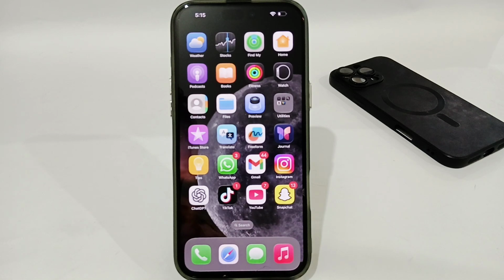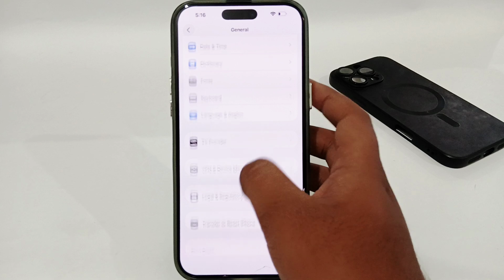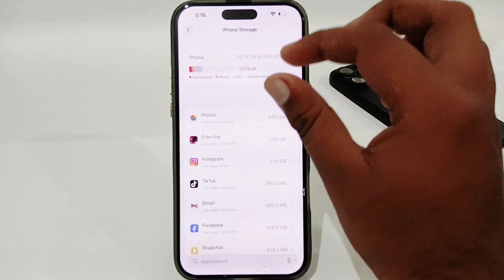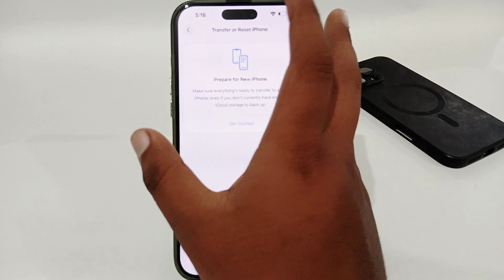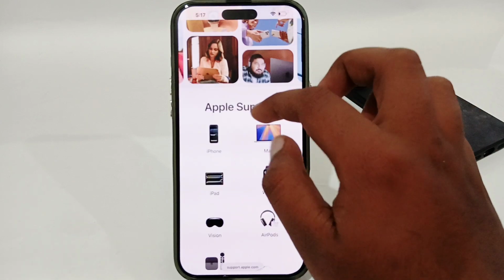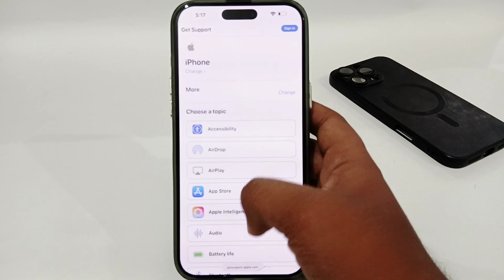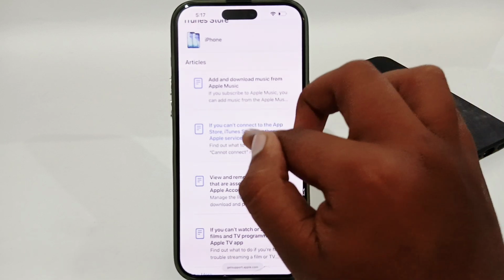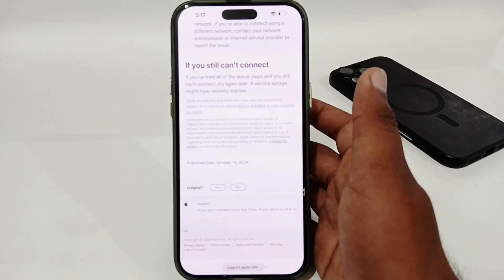How to Fix "Cannot Connect to iTunes Store" on iPhone & iPad (Easy Guide)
Seeing the frustrating "Cannot Connect to iTunes Store" error when trying to download music, apps, or make a purchase? This common connectivity issue can be caused by problems with your Apple ID, your network, or Apple's own servers.

In this step-by-step tutorial, I'll guide you through a complete troubleshooting guide to resolve this error for good. We'll start with the simplest and most common fixes and work our way to more advanced solutions.

Timestamps:
0:00 - Understanding the iTunes Store Connection Error
0:40 - QUICK FIX #1: Check Apple's System Status
1:15 - QUICK FIX #2: Force Close the App Store & Reopen
1:50 - QUICK FIX #3: Toggle Airplane Mode On & Off
2:25 - QUICK FIX #4: Switch Between Wi-Fi and Cellular
3:00 - SOLUTION #1: Sign Out and Back Into Your Apple ID
3:50 - SOLUTION #2: Check Your Date & Time Settings
4:25 - SOLUTION #3: Restart Your iPhone or iPad
5:00 - ADVANCED FIX: Reset All Network Settings
5:40 - FINAL SOLUTION: Update Your iOS Software
6:15 - What to Do If Nothing Else Works
6:50 - Recap: The Most Effective Fixes to Try First

By the end of this video, you will be able to successfully connect to the iTunes Store and App Store again. This guide works for all iPhone and iPad models and all versions of iOS and iPadOS.

Pro Tip: Always start by checking Apple's System Status page to see if the problem is on their end—it could save you a lot of time!

Did this solve your problem? Let me and the community know which step worked for you in the comments below!